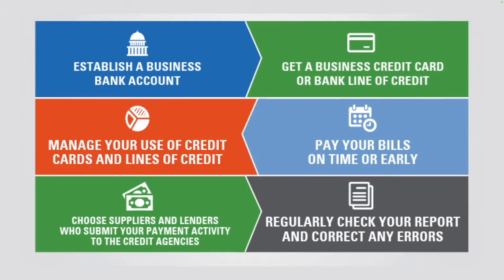How Business Credit REALLY Works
Unlock the secrets to building business credit and understand how it can transform your company's growth! In this video, we break down the fundamentals of business credit, why it's different from personal credit, and how it can be used to leverage funding and opportunities for your business. Whether you're a startup or established company, learn the essential steps to establish and improve your business credit. Make sure to watch till the end for tips on boosting your score fast!

📝 Let Calvin Look At Your Credit Report & Create A Custom Game Plan For You

FREE Stuff:
🆓 Free Webinar Replay "How To Increase Your Credit Score 100 Points In 30 Days Or Less"
🚀 Our Advanced Credit Blueprint That Has Helped Many People Nationwide Qualify For Home Ownership

Add Your Subscriptions Like Netflix, Hulu, Apple Music Etc,